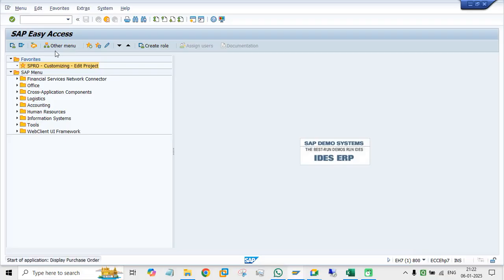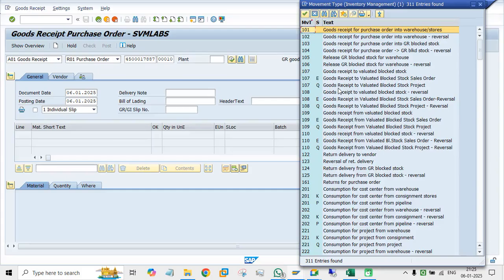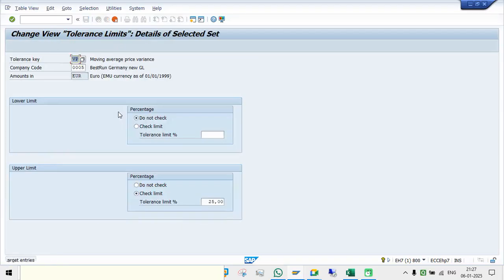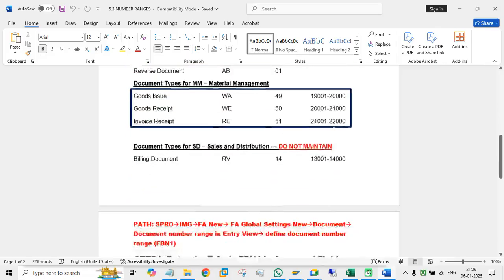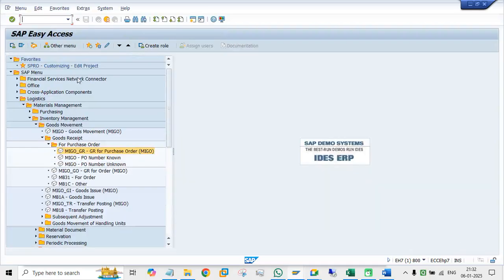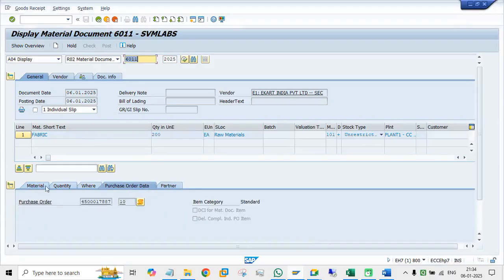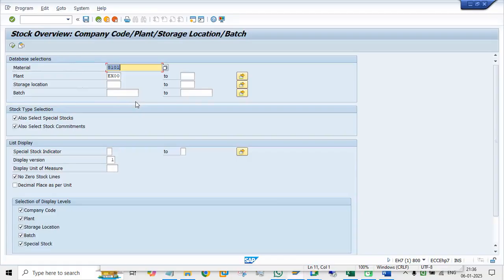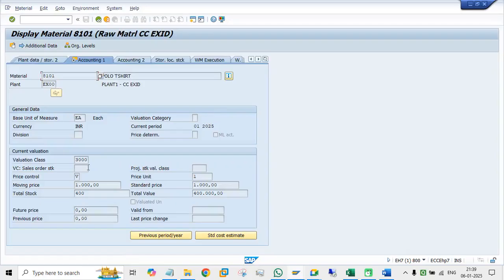9 P2P 2